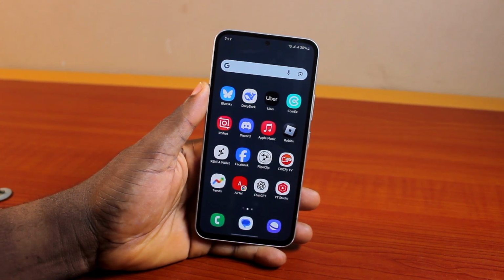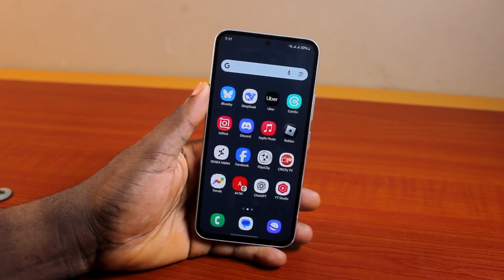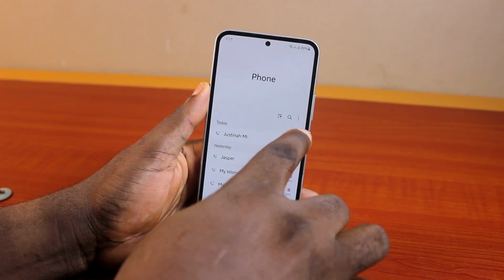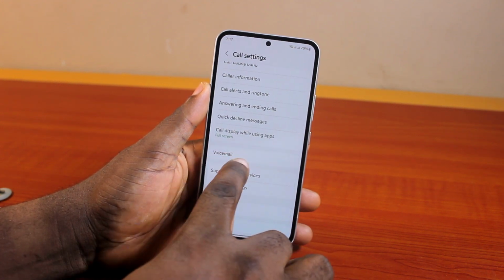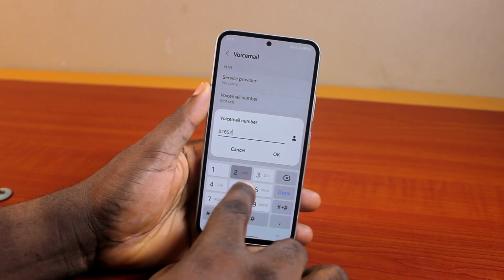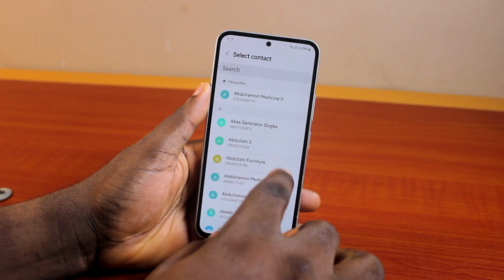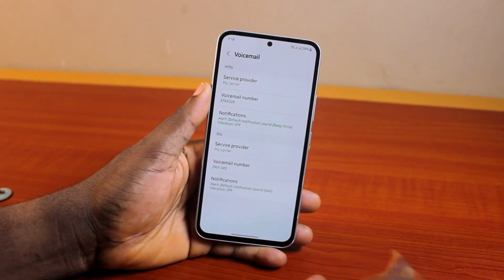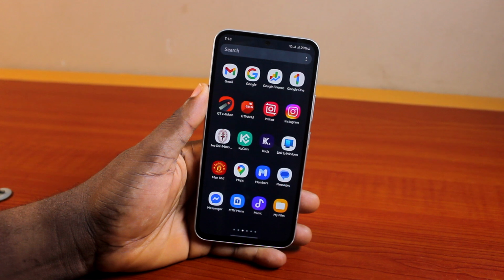Samsung A54 5G: How to Add Voicemail Number on Samsung Phone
This tutorial will teach you how to add a voicemail phone number on a Samsung A54 5G phone.

Cheap iPhone
Cheap Samsung Phone
Cheap Apple Watch
Cheap Digital Camera
Cheap YouTube Microphone
Cheap MicroSD Card